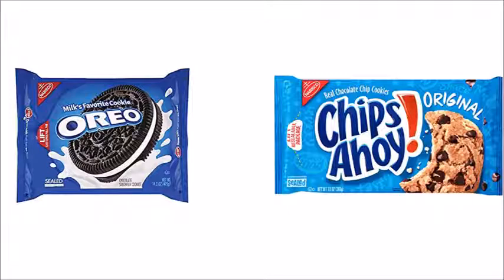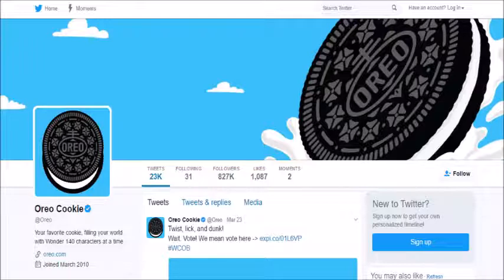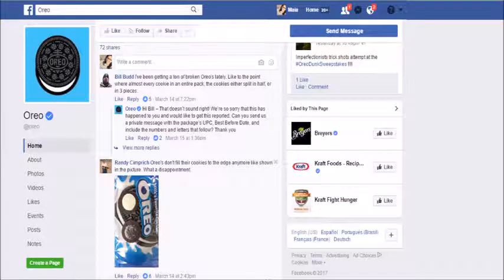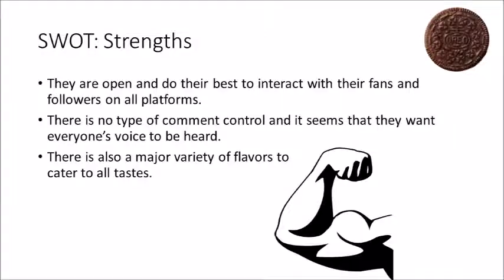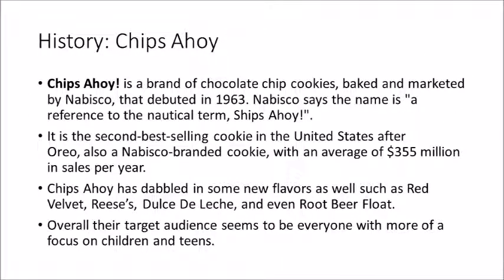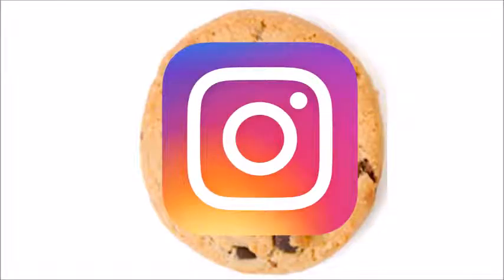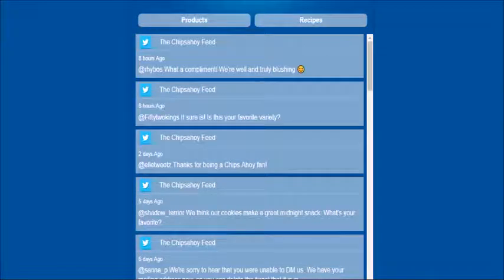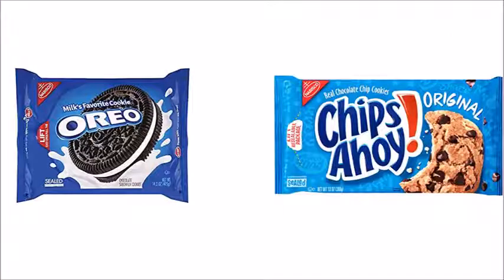Social Media Brand Analysis: Oreos VS Chips Ahoy!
Social Media Brand Analysis: Oreos VS Chips Ahoy! COMM 360-001